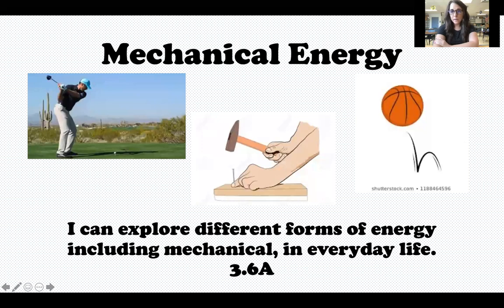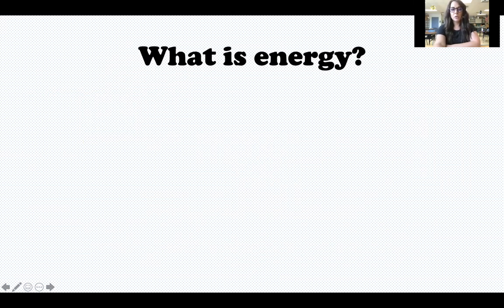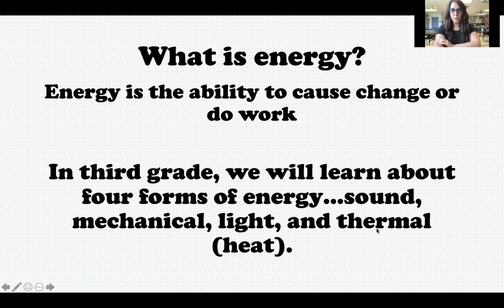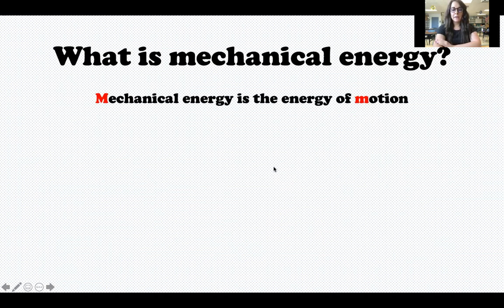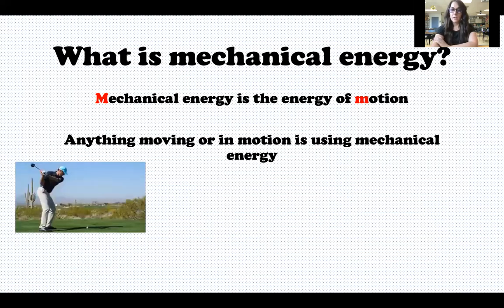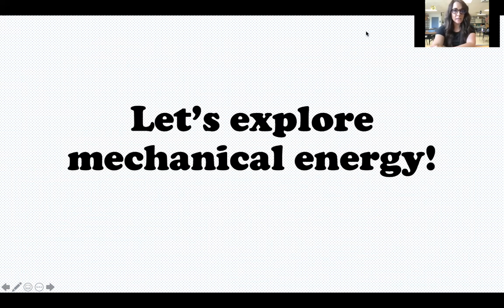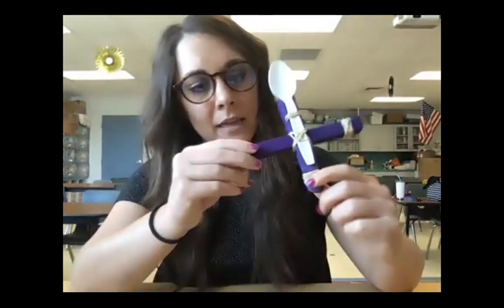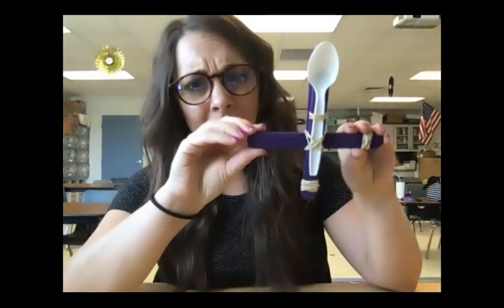3rd grade Oct 5 Mechanical Energy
In this video I discuss what mechanical energy is. Then, we investigate mechanical energy with marshmallow shooters!